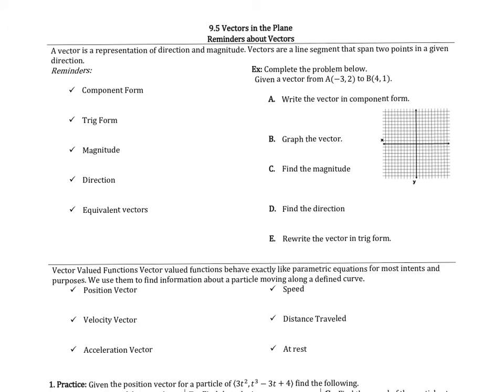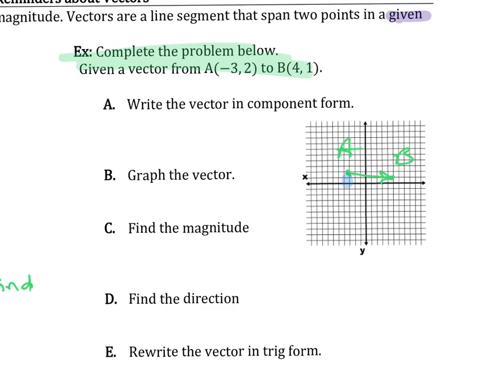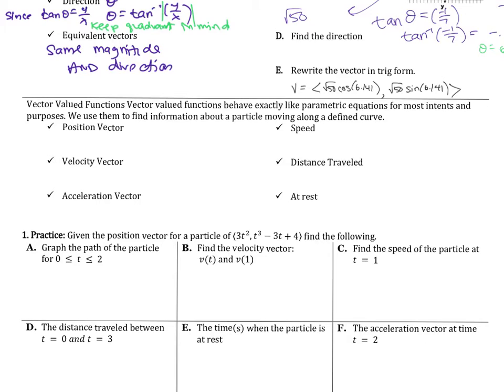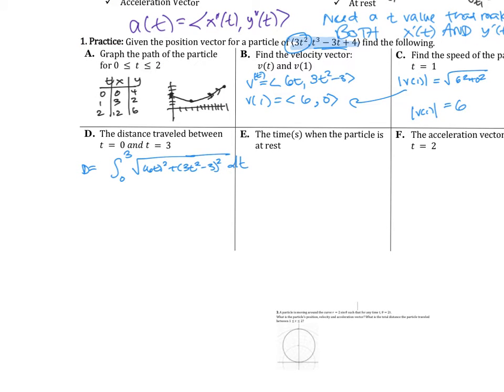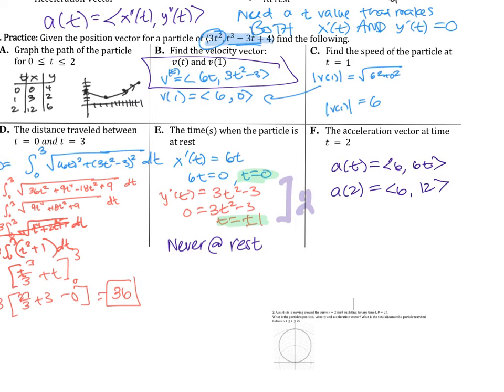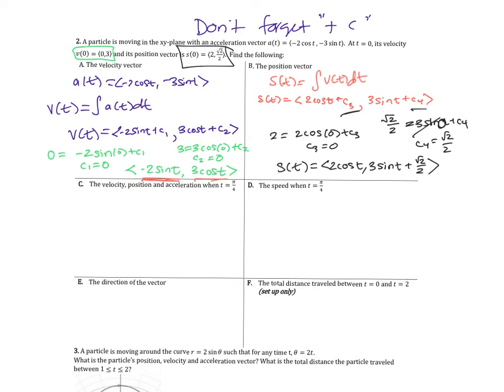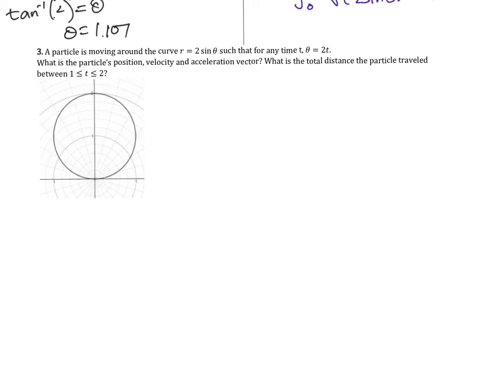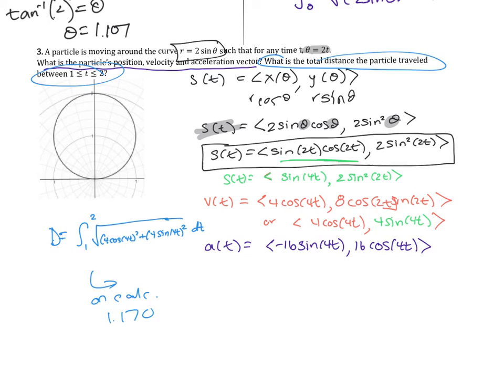(9.5) Vectors in the Plane and Calculus with Vectors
This video refreshes some vocab and notation related to vectors (component form, trig form, magnitude, direction, equivalent vectors) and also teaches how to do calculus with vectors.  It discusses and uses the relationship between position, velocity and acceleration and ties back to polar as well.